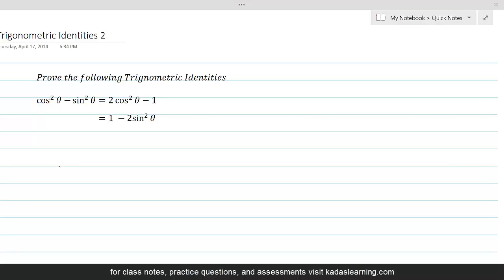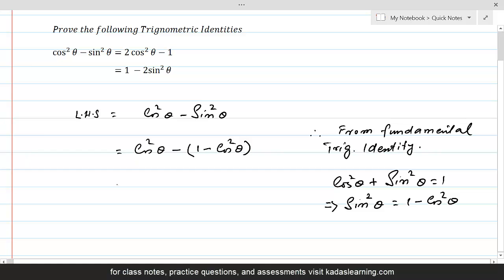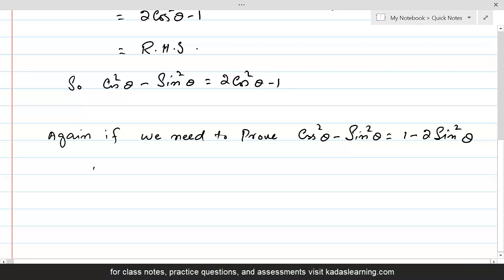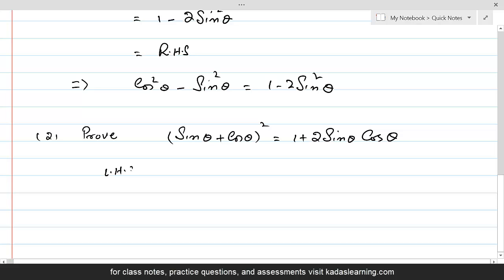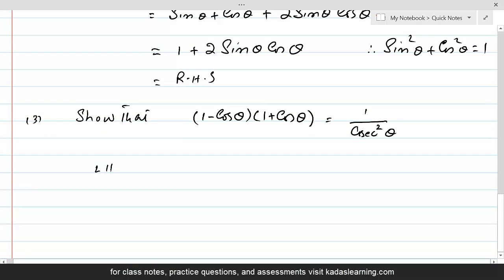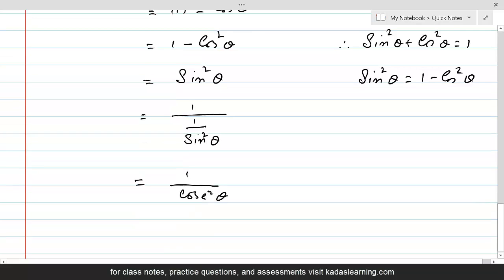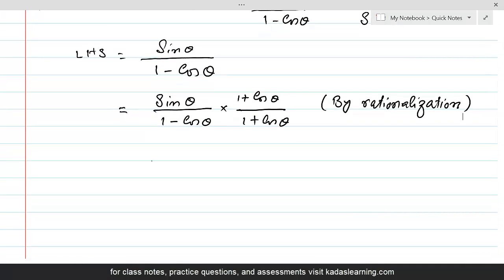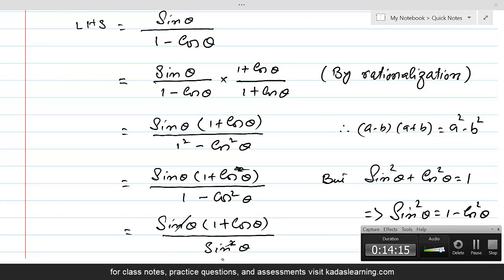Trigonometric Identities 2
In this lesson we define more trigonometric Identities and prove them using fundamental trigonometric identities.